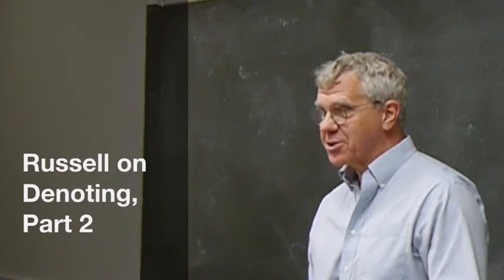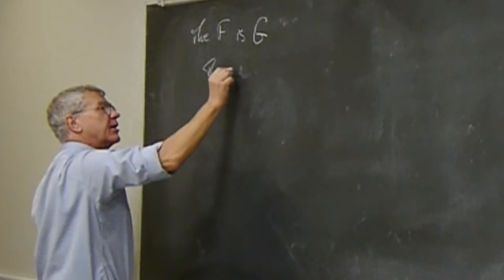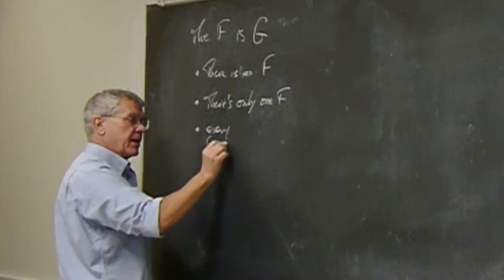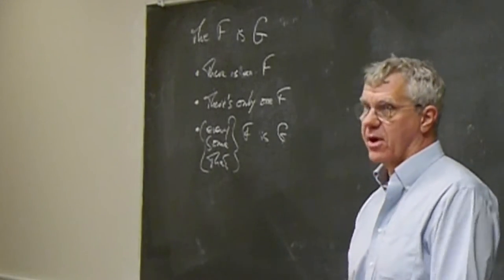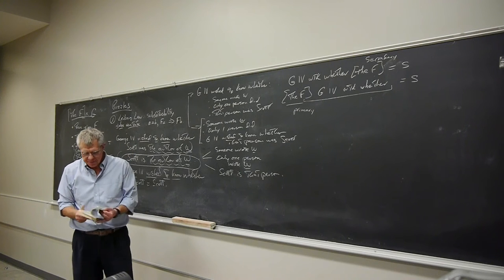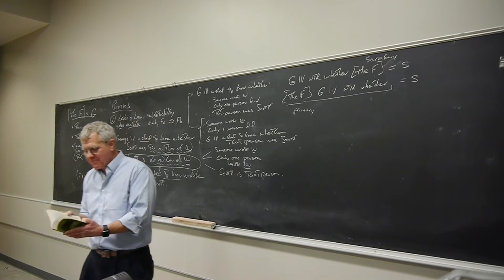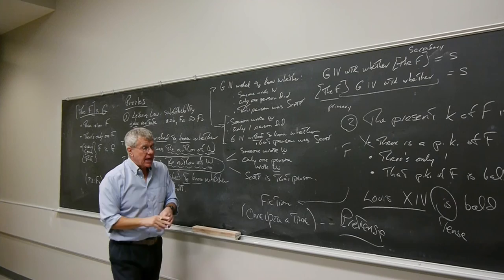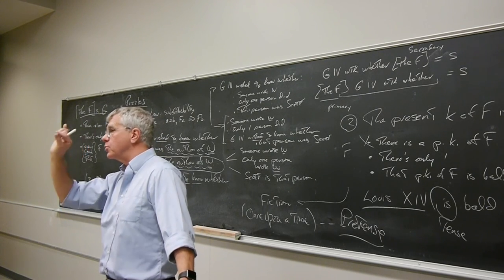Russell on Denoting, Part 2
Bertrand Russell, "On Denoting," Part 2; The Analytic Tradition, Spring 2017